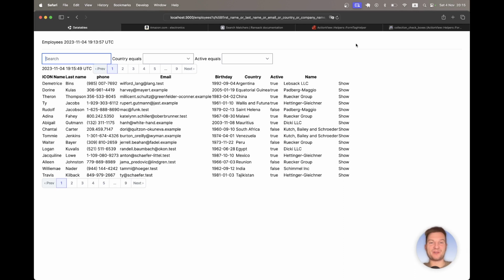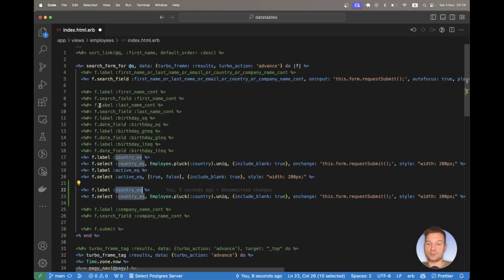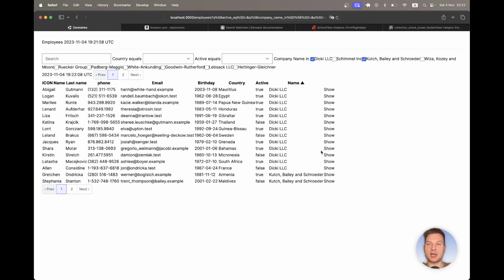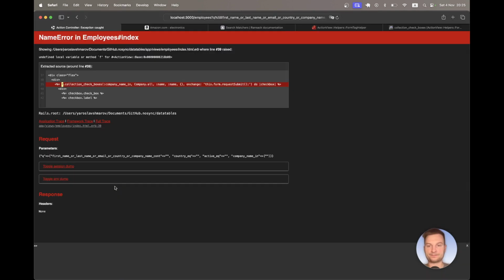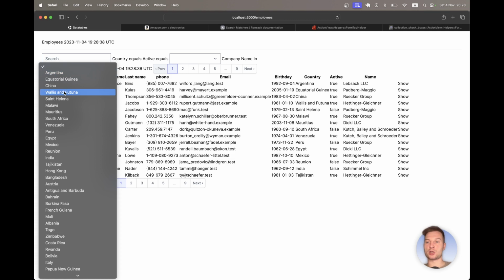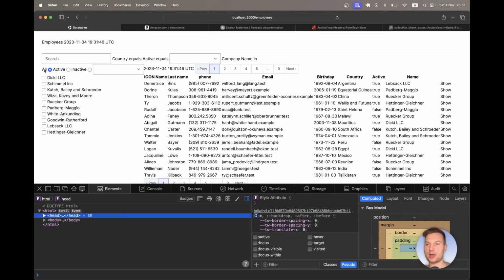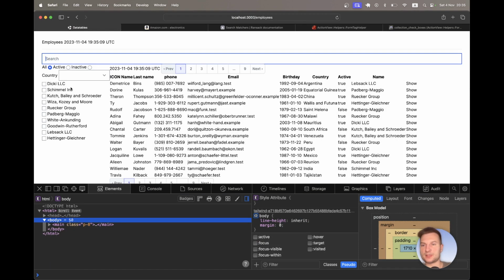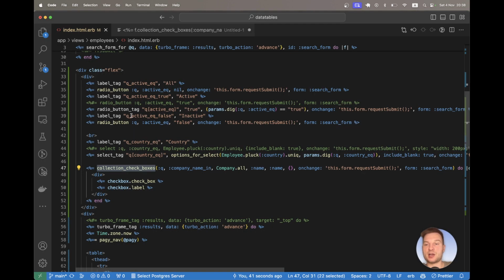Rails #149 DataTables - Filters. Form fields OUTSIDE form. Checkboxes, radio buttons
Previously we created a table that we can search and sort using gem Ransack, and paginate using gem Pagy.
We also made results update without page refresh using Hotwire Turbo Frames.

Now let's go DEEPER and have search in the navbar and FILTERS in the sidebar.
To do this, we will have to have HTML form fields OUTSIDE of a form. This is an HTML and ERB challenge.

- form.select vs select vs select_tag
- radio_buttons
- collection_check_boxes

And this is what I call LAYERED DESIGN. PROGRESSIVE ENCHANCEMENTS. STEP BY STEP.

0:00 Final demo, Filters examples
2:40 Multiselect
4:26 Multiselect checkboxes
7:40 Sidebar
8:46 Form Fields outside Form?
11:30 IT'S AMAZING
11:54 Select in sidebar
12:54 Radio buttons in sidebar
17:20 Dive deeper: Form Select vs Select vs SelectTag